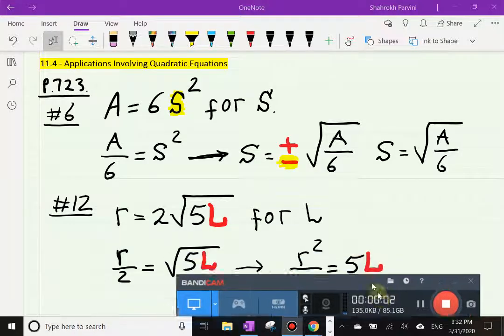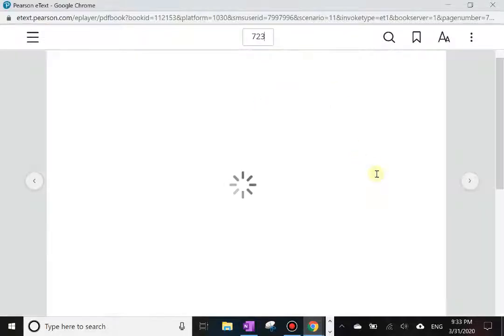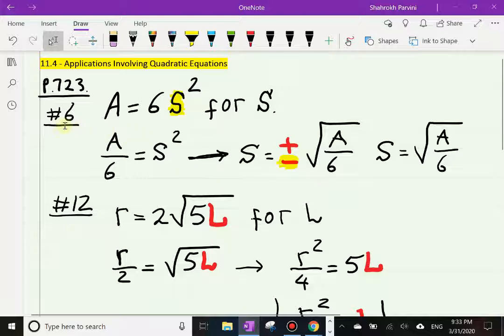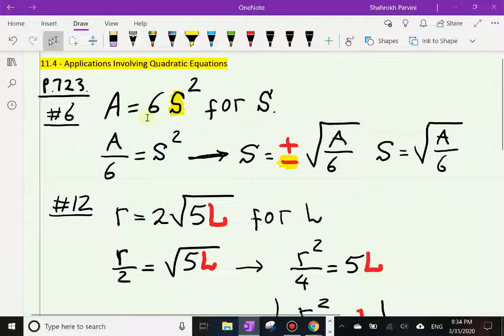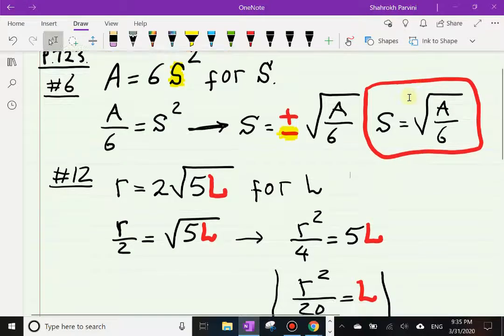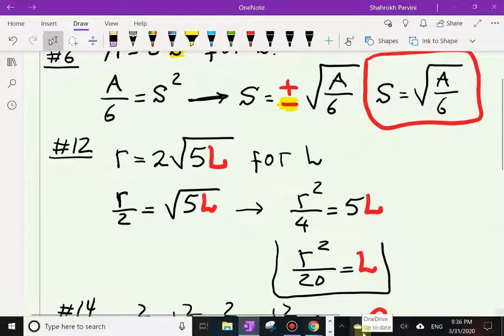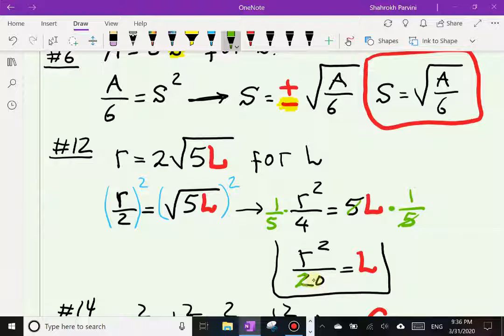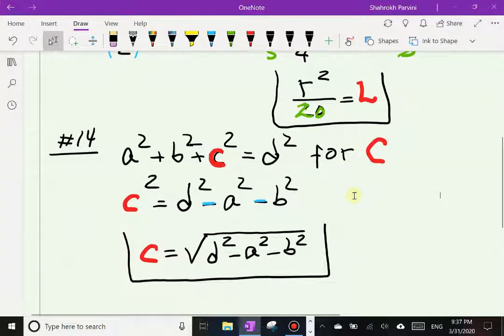IntAlg -11.4 -Applications Involving Quadratic Equations